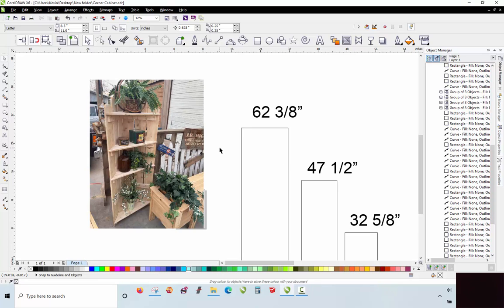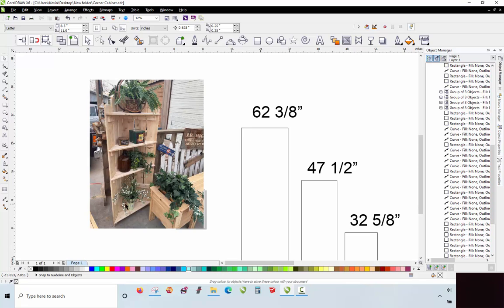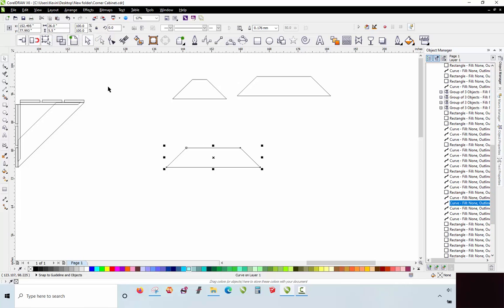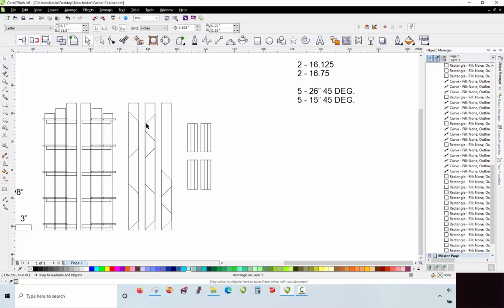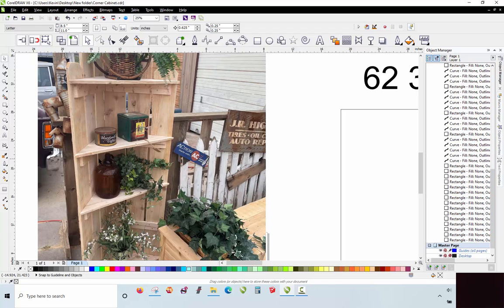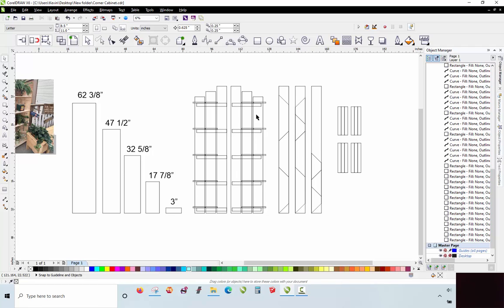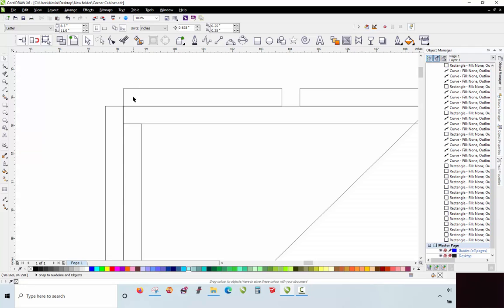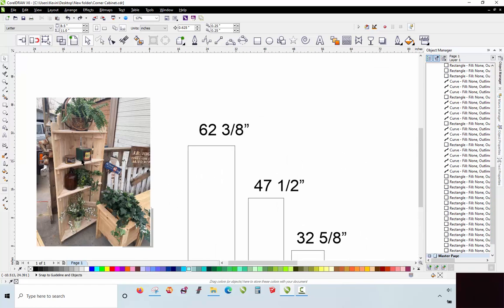PRW Corner Cabinet Build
Our Etsy Shop